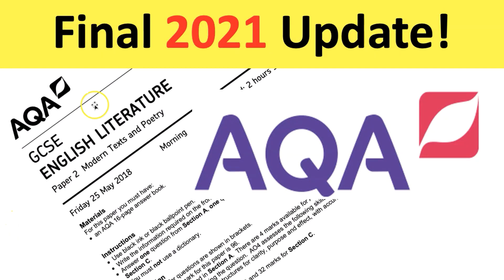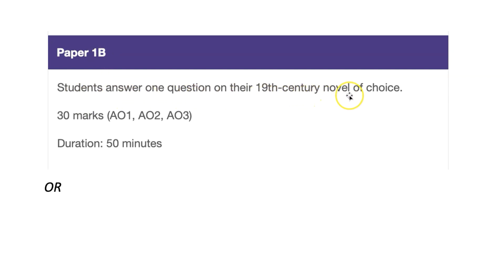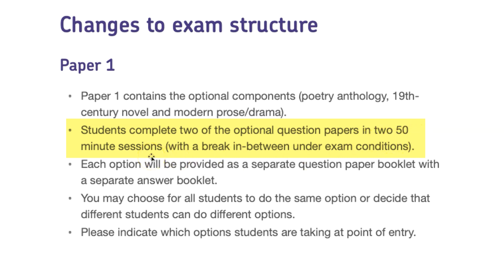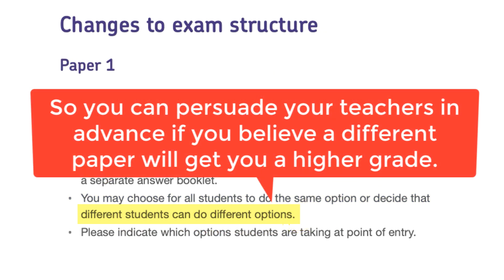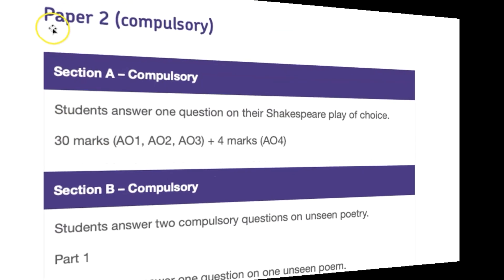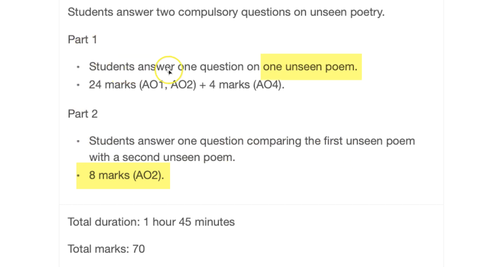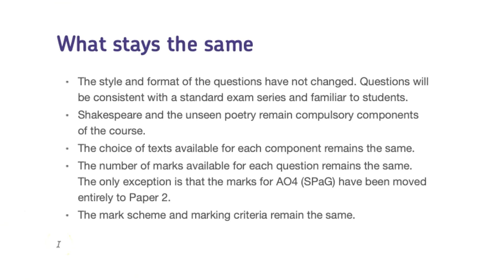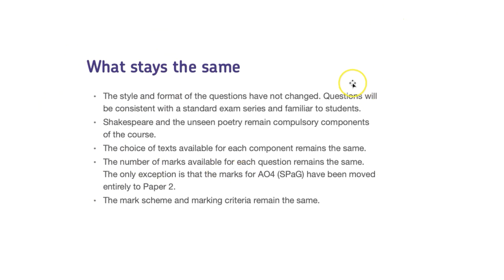Mr Salles Final AQA Literature Update 2021 Exams Only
Find out how the papers have changed (though the questions have not changed). Guide to GCSE English Literature
What can you drop, and how can you persuade your teacher to do the exam on your favourite text if they are doing something different with the whole class? Learn why SPAG is so important now, and such an easy way to gain marks because it is only assessed on one paper.